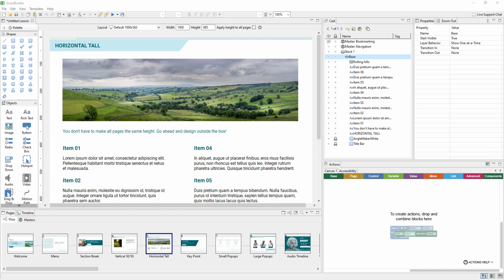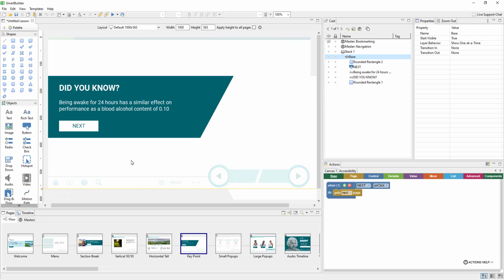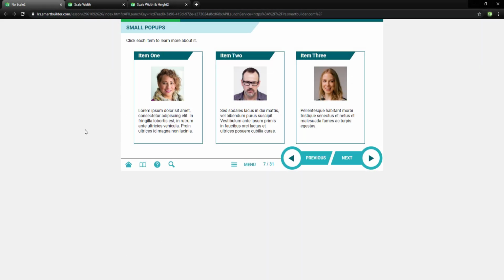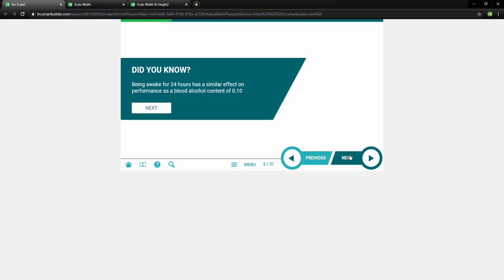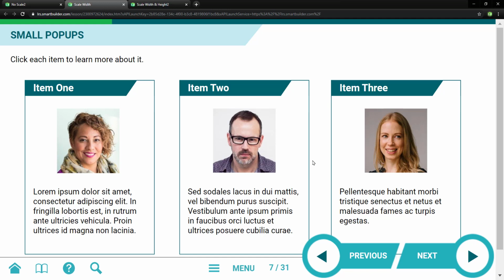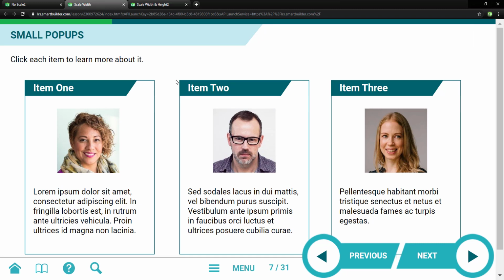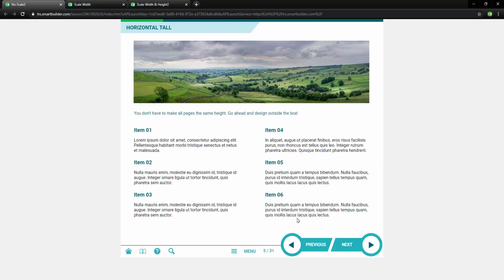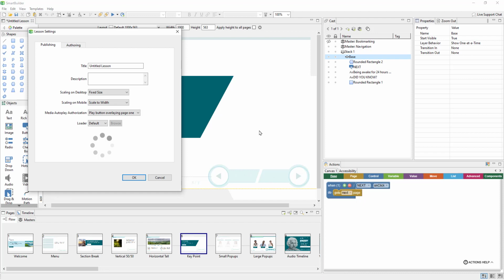Scaling Lesson Size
This video compares the different scaling modes available for SmartBuilder lessons.